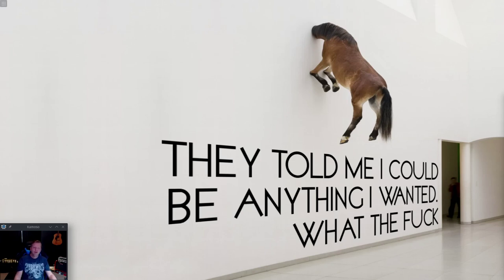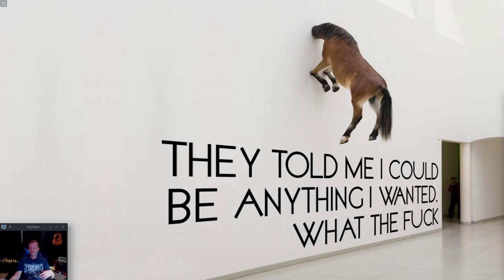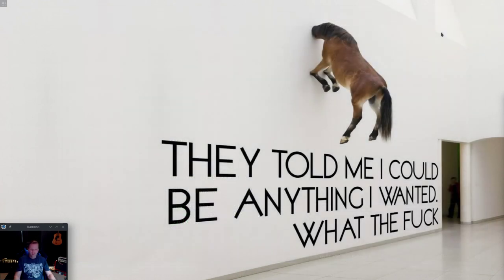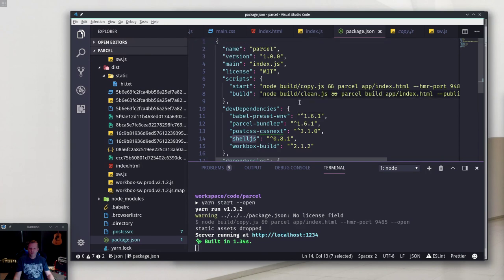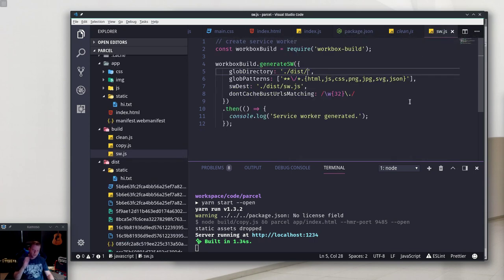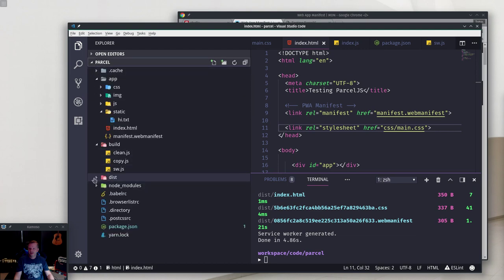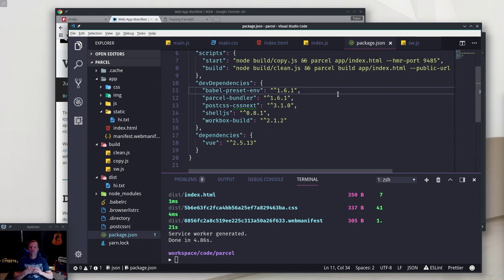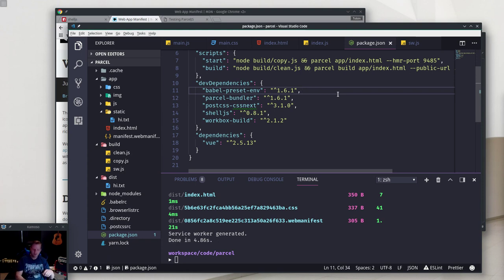More fun with Parcel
After incorporating Parcel in to some recent projects, I figured out some simple solutions to cover the areas Parcel didn't hit on.